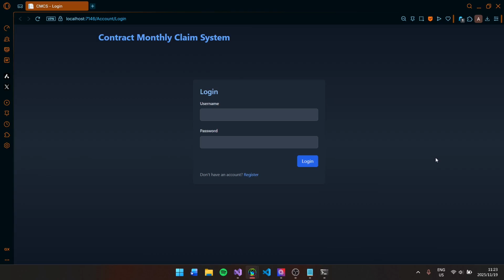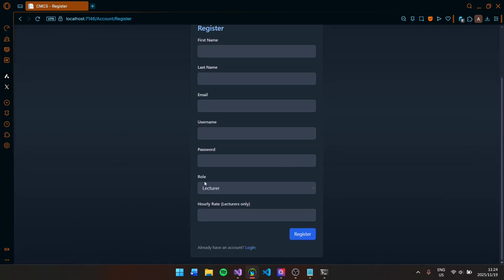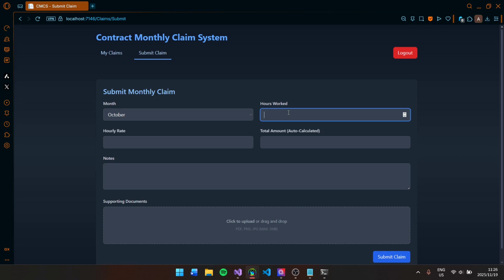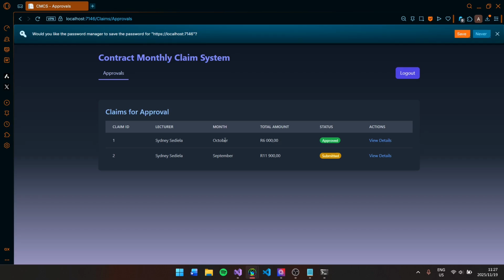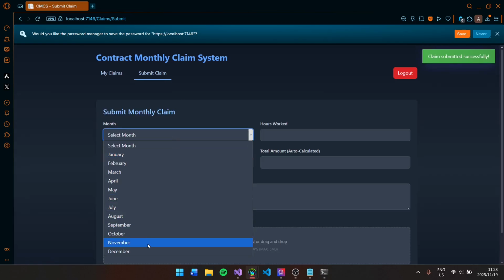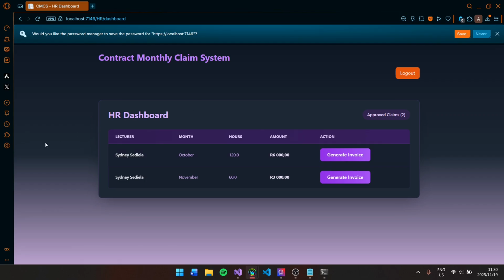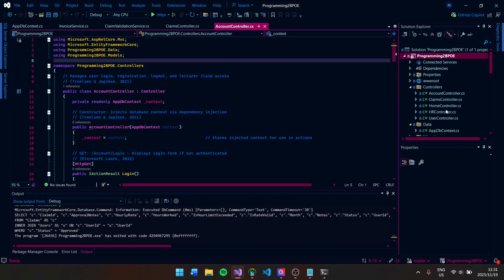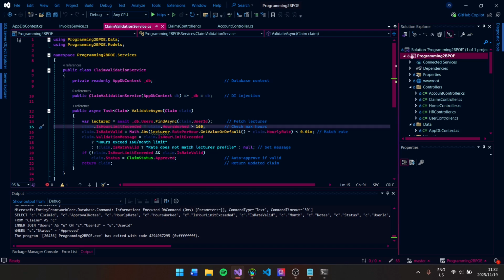POE Part 3 Programming 2B ST10443234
Contract Monthly Claim System
Locally Hosted MVC Program using SQLite Database and Tailwind CSS.